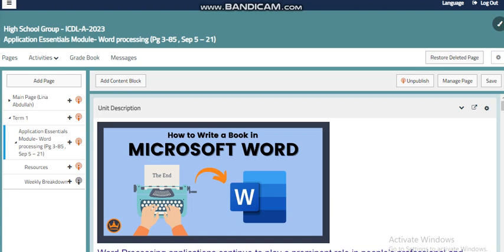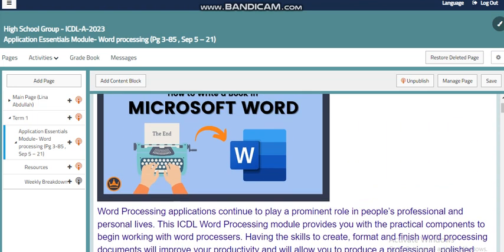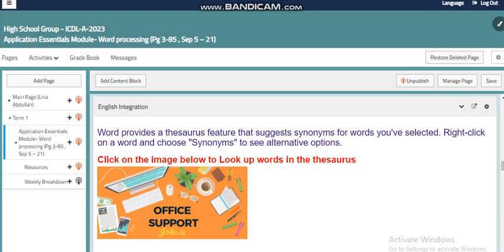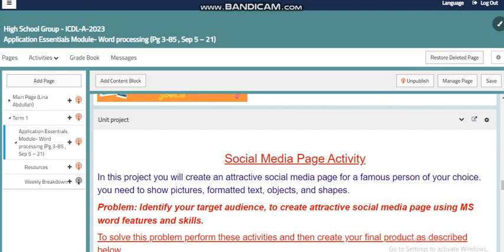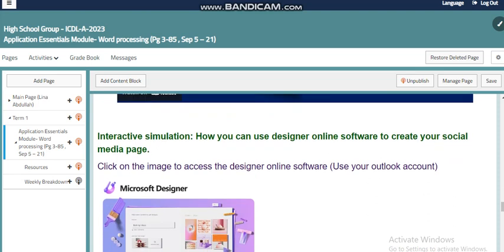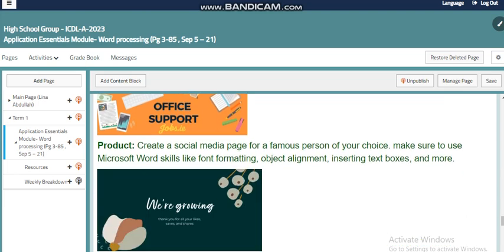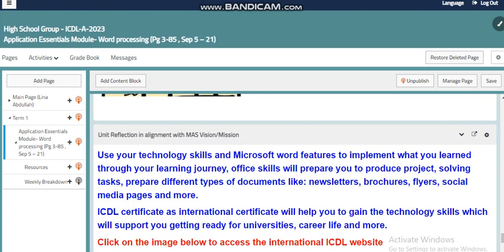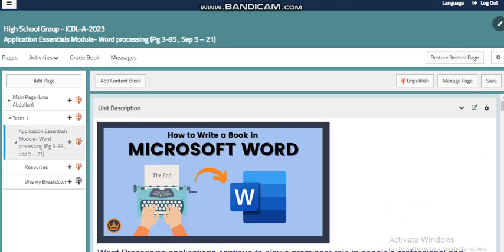Unit video ICDL- by Ms. Lina HS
This video will give a brief introduction to application's essential module- the word processing unit